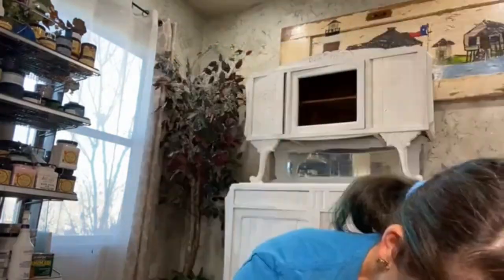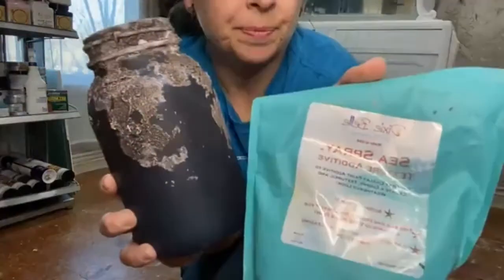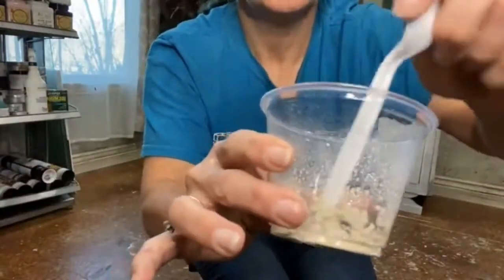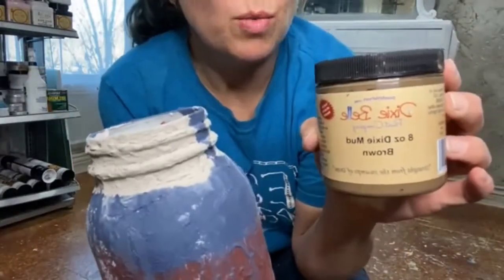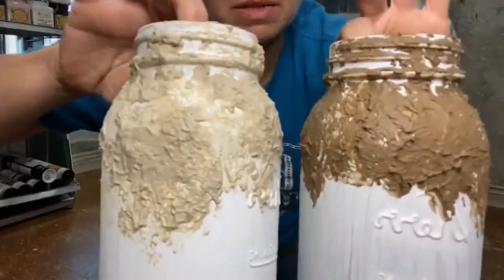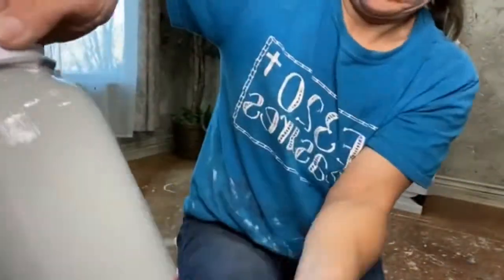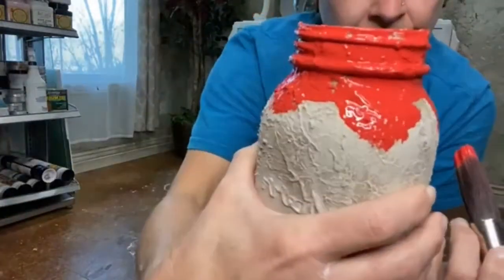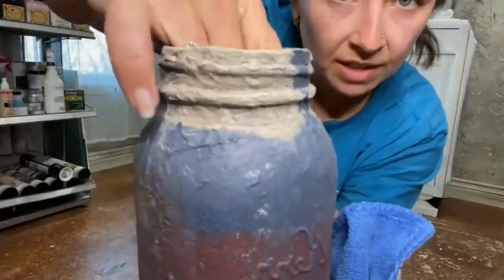How to achieve that OLD WORLD look! 2 Tricks that will get you started!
We use a few of the truckload of mason jars I have to create an old world look. Let’s get crusty using Dixie Belle’s Seaspray and mud!

   *Sea Spray

   *Mud-Brown

   *Wharf

   *Honky Tonk Red

   *Coffee Bean

   *Scarlet brush

   *Oval Small brush

   *Best Dang Wax-Grunge Gray

*Chip brush

*Lint free cloth